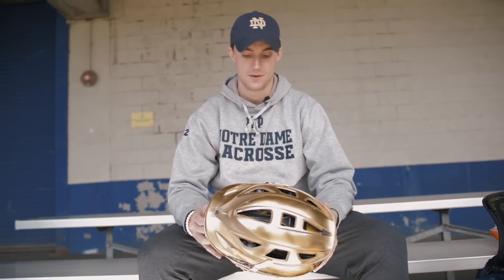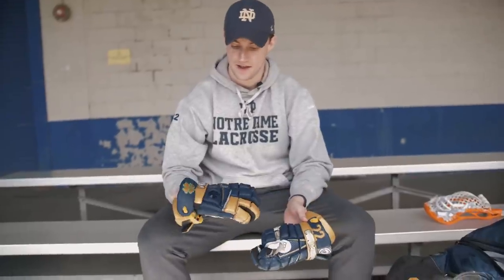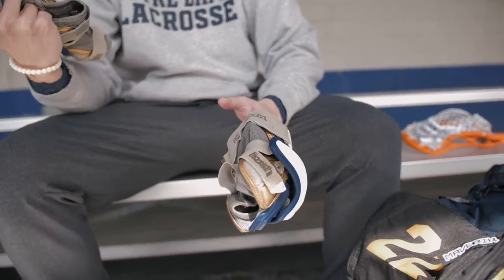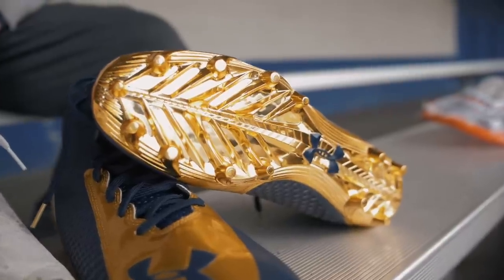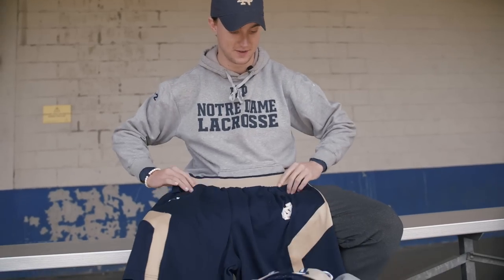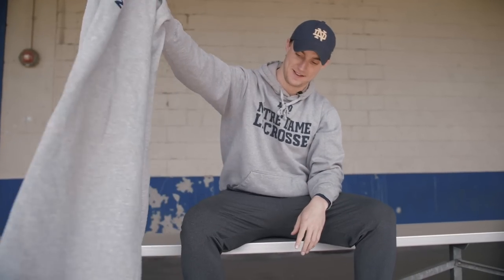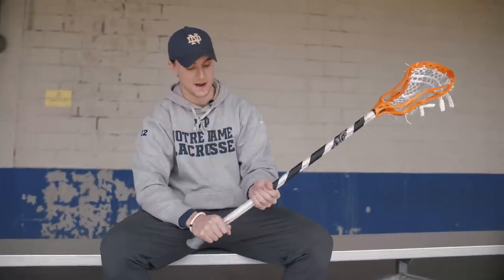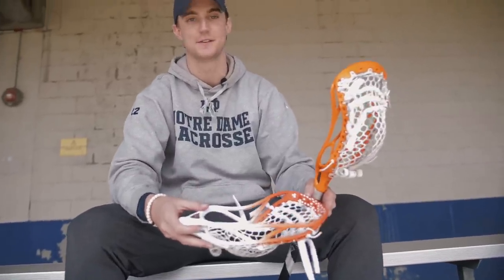GEAR BAG w/ PLL Pro Jack Near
Notre Dame alum - and current PLL Redwoods middie - Jack Near walked us through his gear bag.